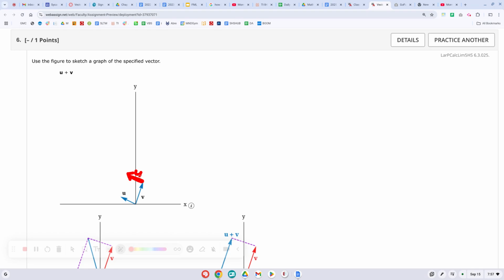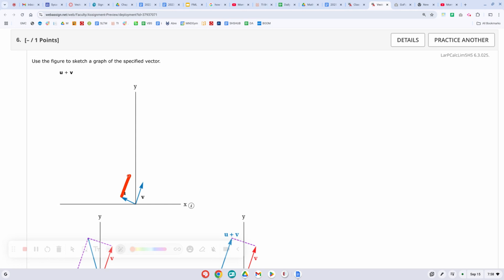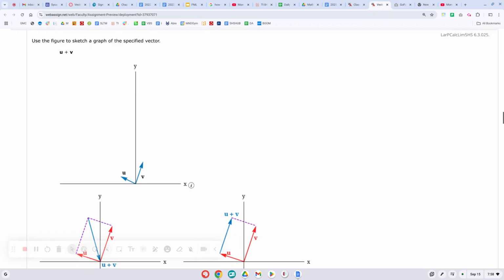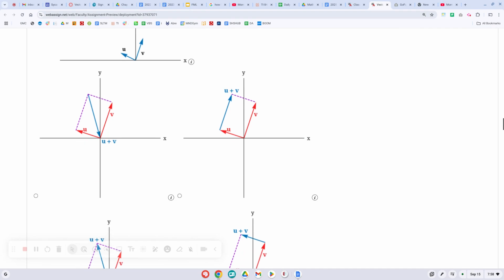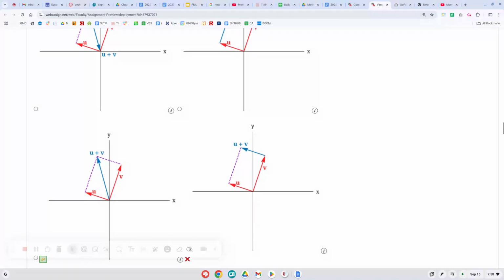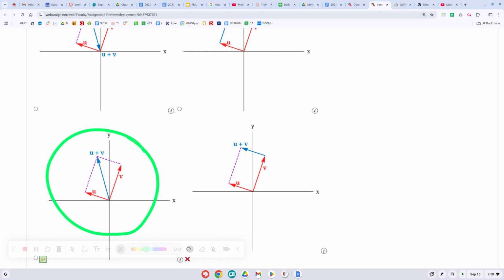Vector Practice # 6